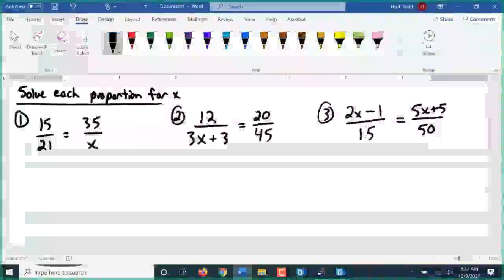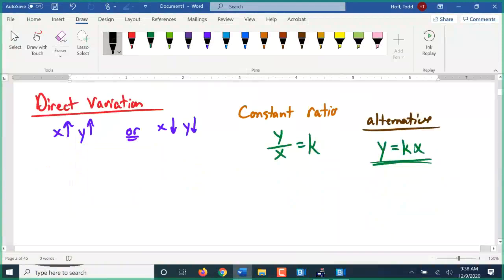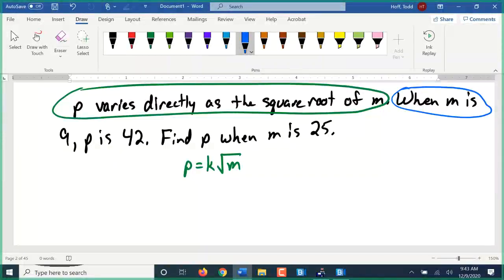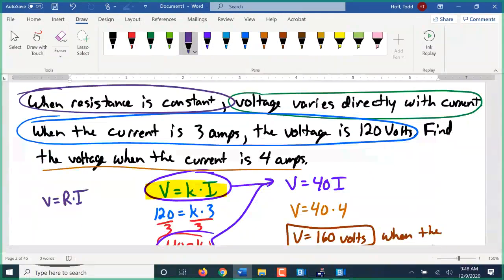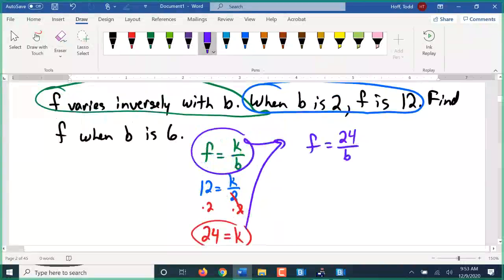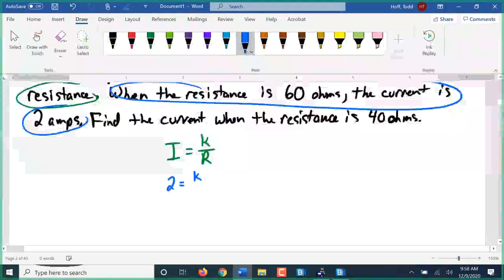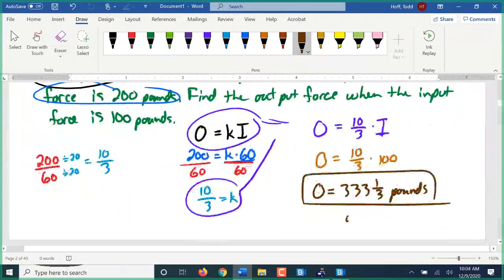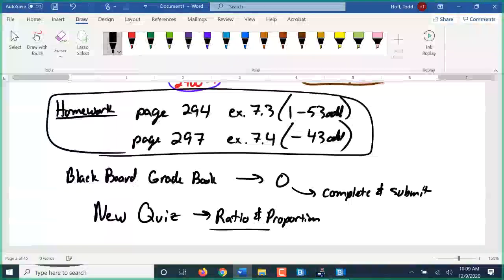Day 42 Quiz 11